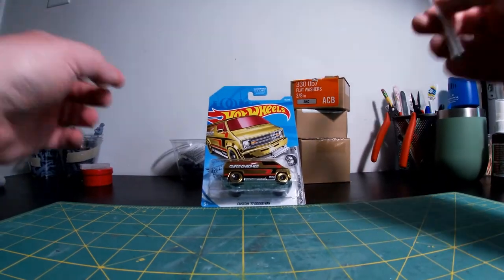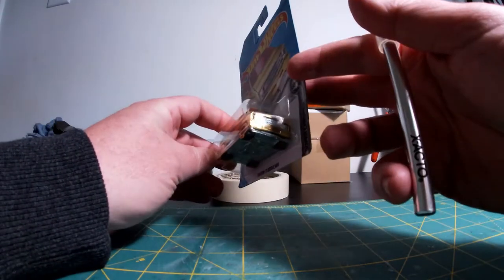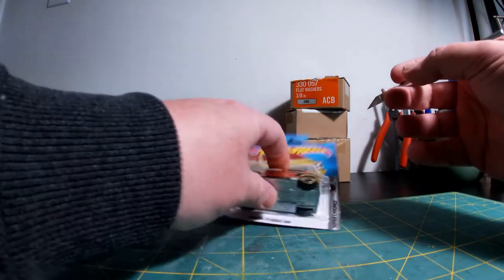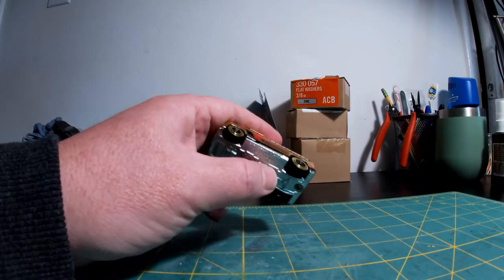Custom Gaslands Hotwheel Gig-Van With Simple Graphics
In this video I show you how to make a Custom Gaslands Hotwheel Gig-Van With Simple Graphics using everyday household trash and printer paper.